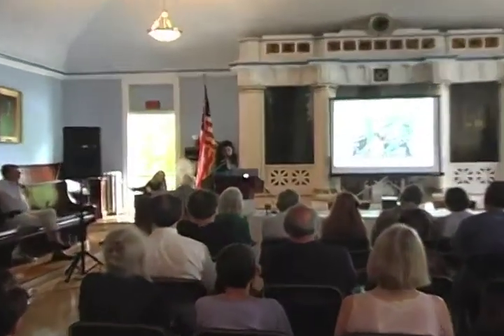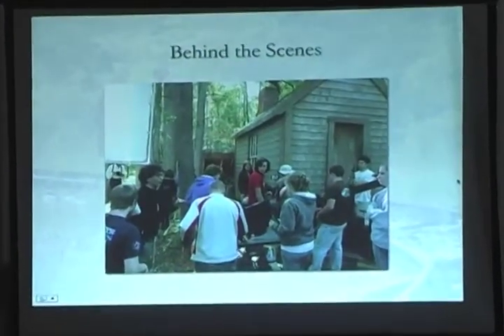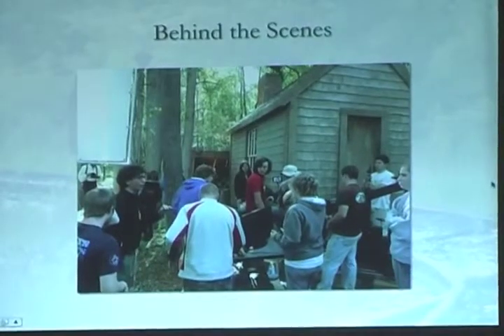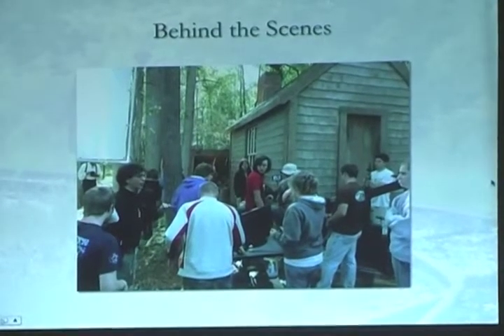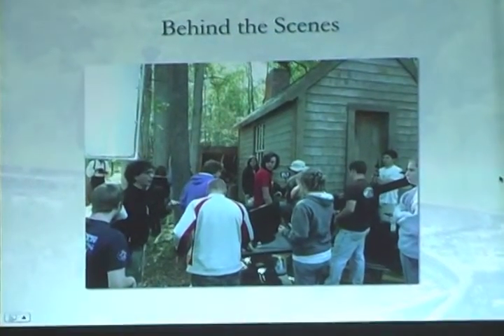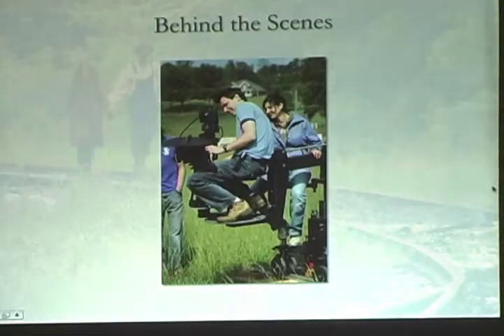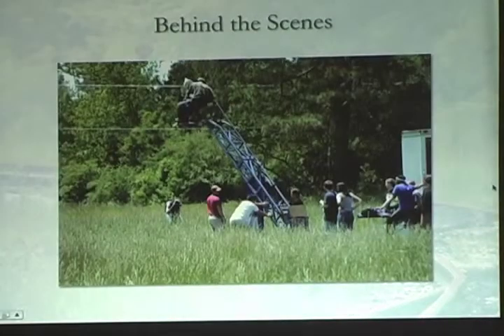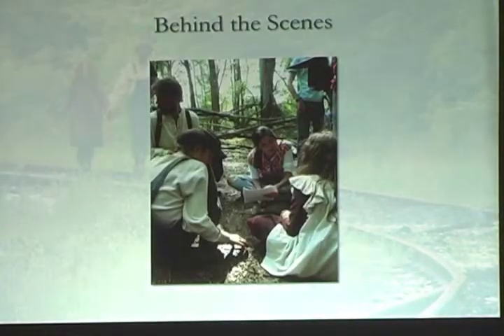Marbles with Thoreau by Melody George AG13 pt. 4